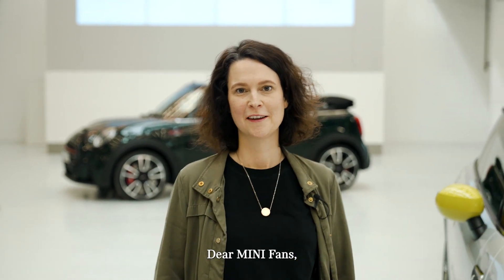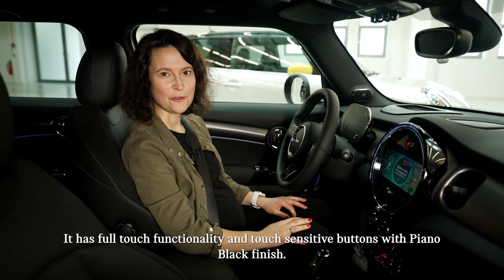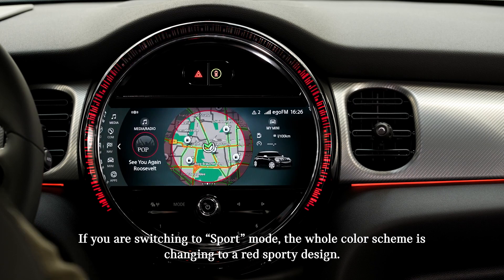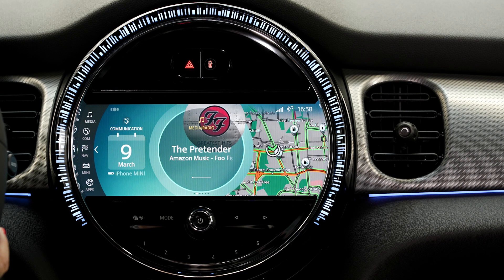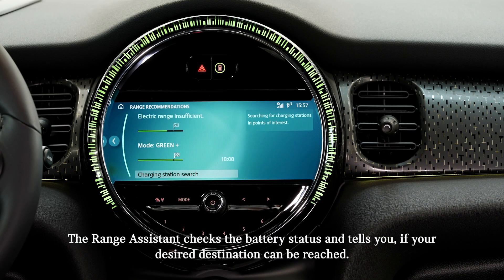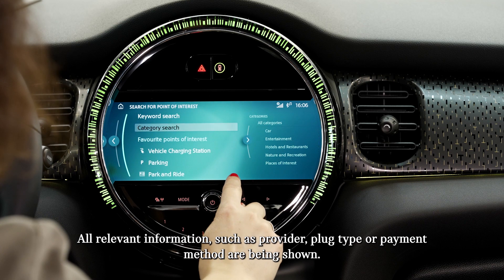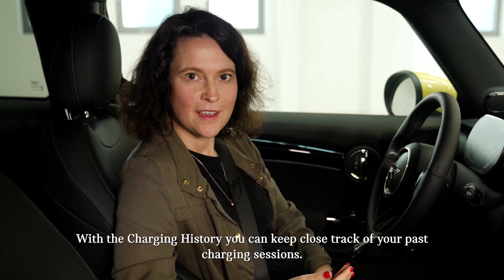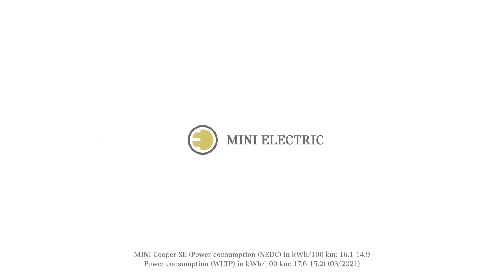All new 2021 MINI Connected Features and spec | MINI Cooper S Sidewalk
MINI TO GO ALL-ELECTRIC BY THE ‘EARLY 2030S’, WILL ROLL OUT ITS FINAL NEW ICE MODEL IN 2025
Confirming reports that have been swirling for the last few days, the BMW Group has today announced that Mini will transform into an all-electric carmaker in the ‘early 2030s’. At the Annual Conference Media Day 2021, BMW said Mini will roll out its final new internal combustion engine model as soon as 2025 and will only launch all-electric models that point onwards. In its statement, BMW said ‘MINI is set to play a pioneering role going forward, as the urban brand is absolutely ideal for electric mobility’.

Speaking at the Annual Day, Oliver Zipse, Chairman of the Board of Management of BMW AG, said, “Mini will be the first BMW Group brand to go fully electric. Mini is perfect for the city – and for e-mobility. We will be releasing the last model with a combustion-engine variant in 2025. By the early 2030s, Mini will be exclusively fully electric.”
By 2027, BMW expects battery electric vehicles (BEVs) to make up at least half of all Mini sales worldwide, and in the years that follow, the brand will phase out any combustion-engine models it may have in the range and only sell BEVs going forward. However, despite this transition, BMW maintains Mini will remain a ‘global brand’ with a ‘footprint in every region of the world’.

At present, Mini only has one EV in its range – the Mini Cooper SE, which has a 184 hp electric motor and a range of over 230 kilometres on the WLTP cycle. BMW has previously stated its intention to launch the Mini Cooper SE in India, which is likely to arrive sometime later this year.

In the time to come, joining the Mini line-up will be an all-electric version of the next-gen Mini Countryman (due to go into production in 2023).